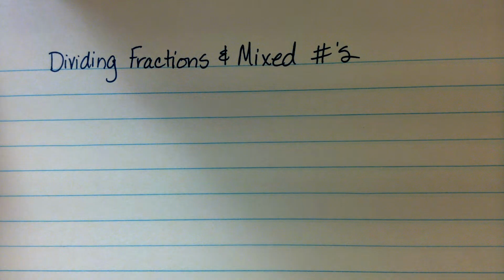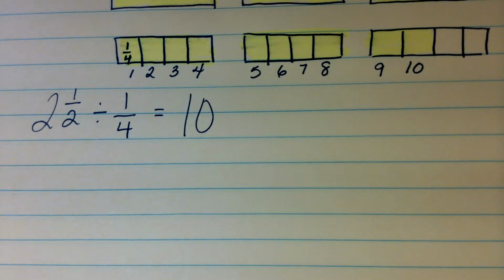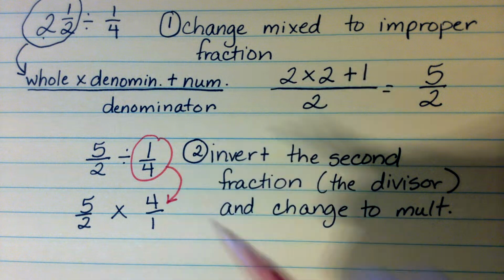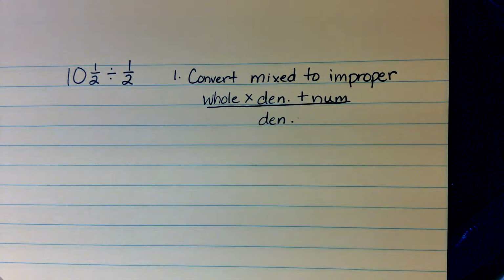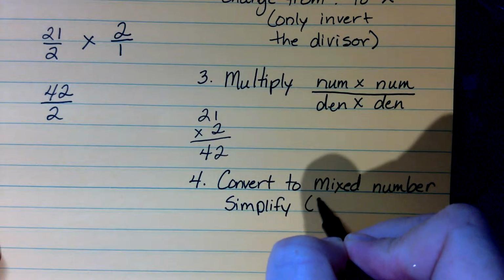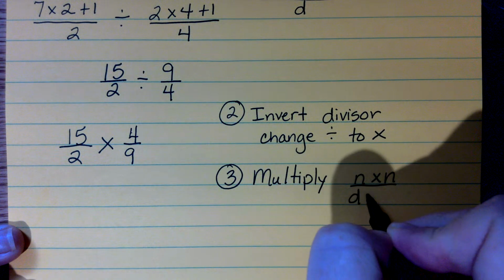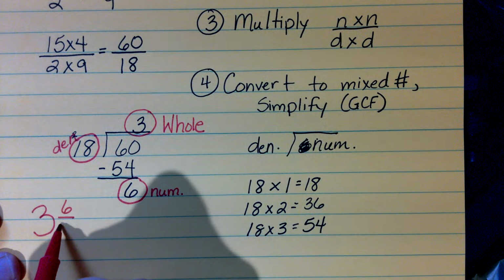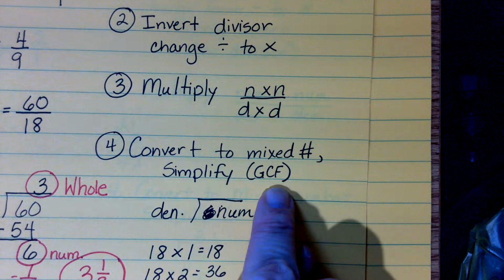Dividing fractions and mixed numbers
dividing, converting, simplifying